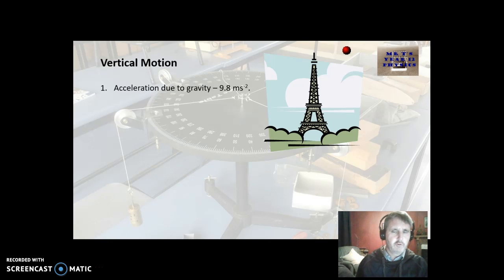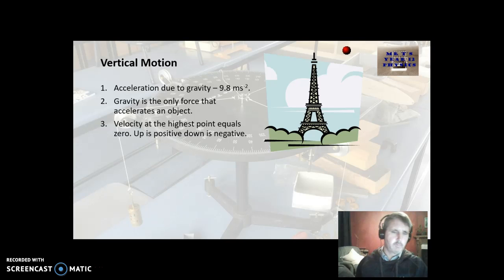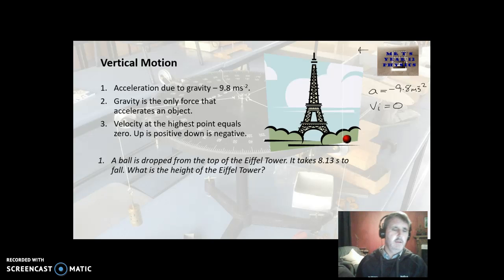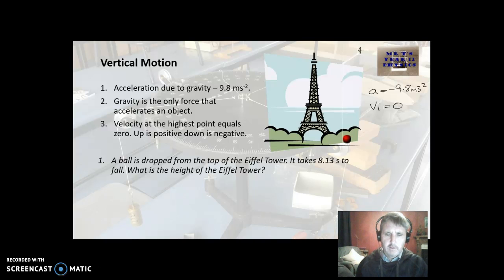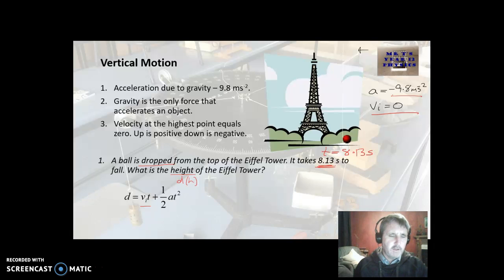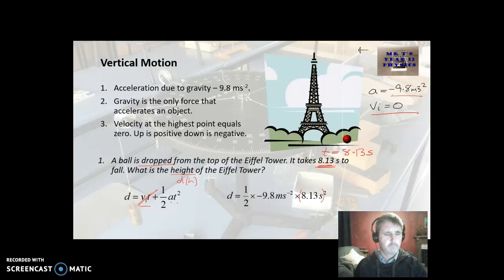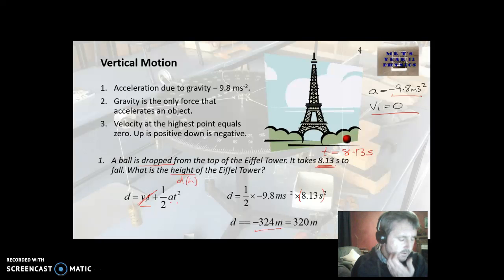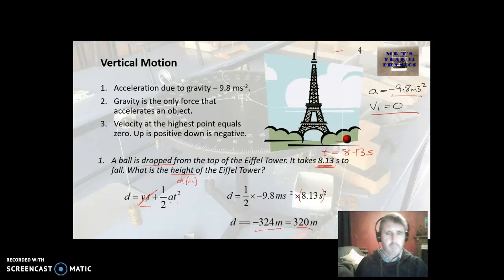Year 12 Physics revision - Vertical Motion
This video introduces the concept of vertical motion and how to problem solve situations involving vertical motion.